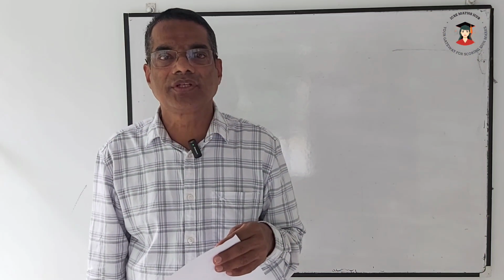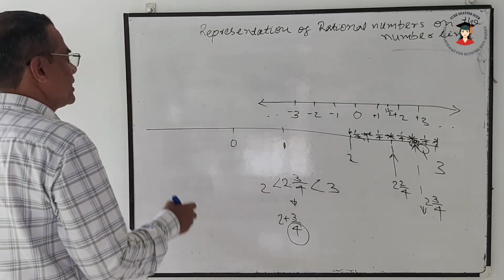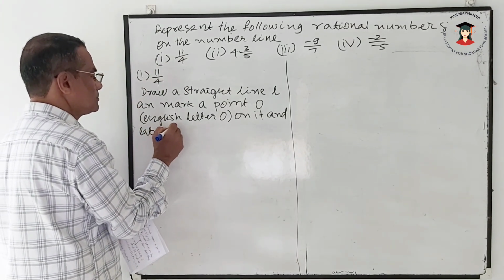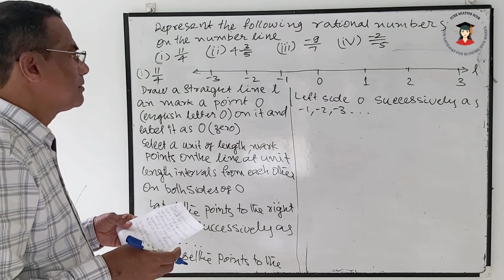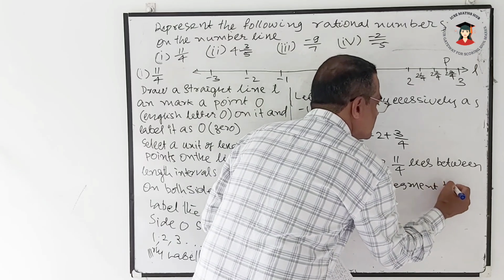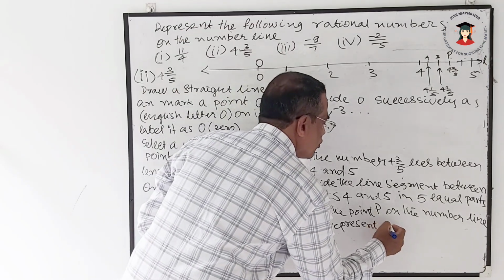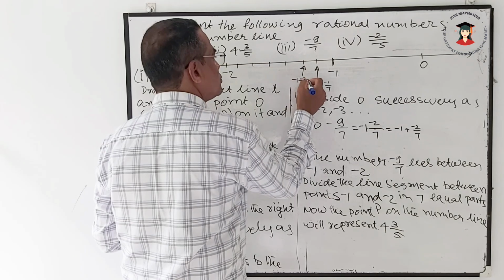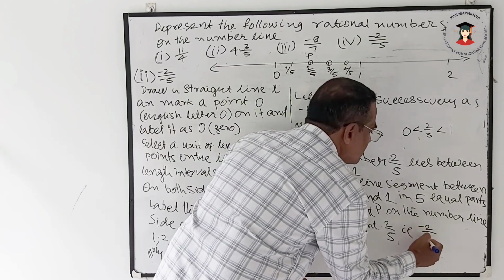representation of rational numbers on number line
Rational Numbers
Number Line
Representation of Rational Numbers
ICSE Maths
Class 9
how to represent -2/3 on number line
on number line class 9
on number line project
on number line working model
on number line in malayalam
on number line in telugu

Welcome to ICSE Maths Hub! In this video, we cover the topic of representing rational numbers on the number line for ICSE Class 9 students. Learn how to accurately place rational numbers on a number line, a fundamental skill that is crucial for understanding more advanced mathematical concepts.Our step-by-step explanations and examples will help you master this essential topic and build a strong foundation for your ICSE Maths exams. Perfect for students looking to enhance their understanding and excel in their studies.